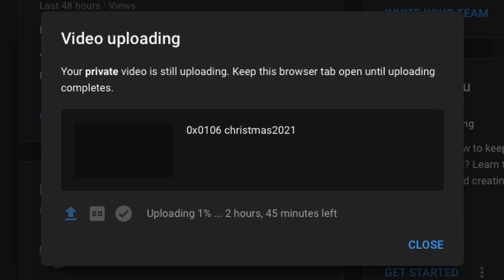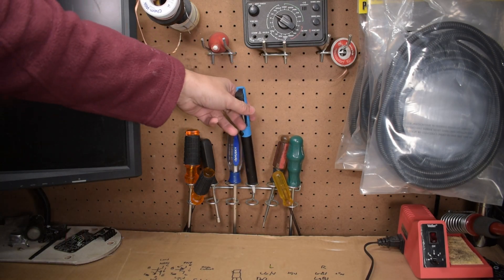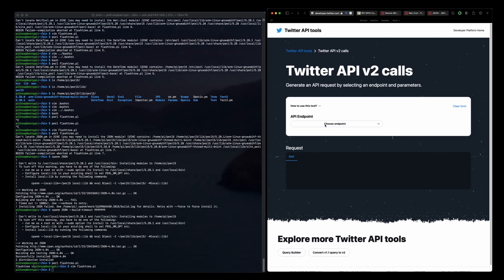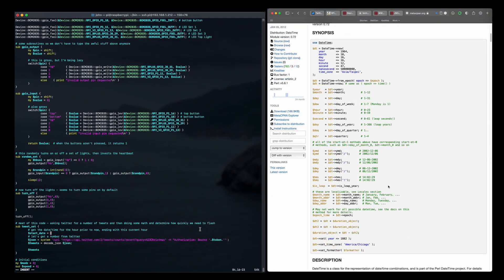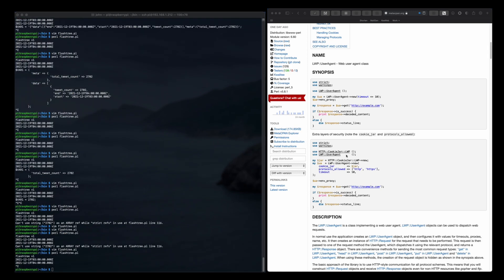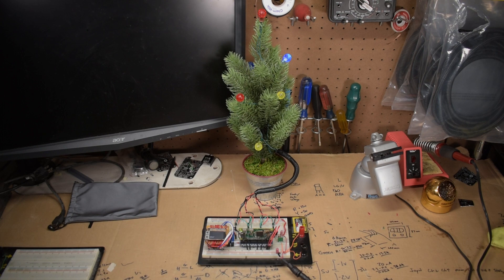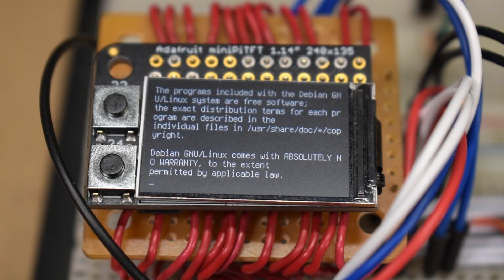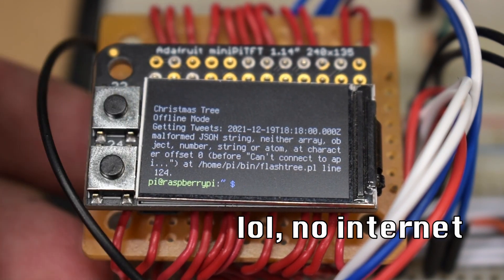Raspberry Pi Christmas Tree (Christmas Special 2021)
Enjoy my terrible Christmas poem! The poem started as just a bit for the opener, and then just ran away.

00:00 Open
00:57 Intro
01:42 Prototype
03:25 Building The Final Tree
05:12 The Final Product
06:07 Outro